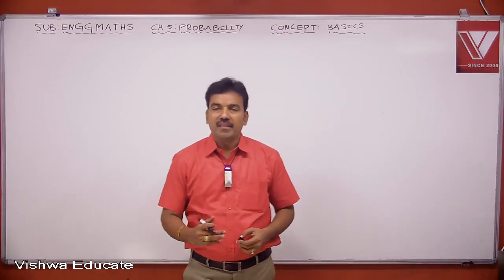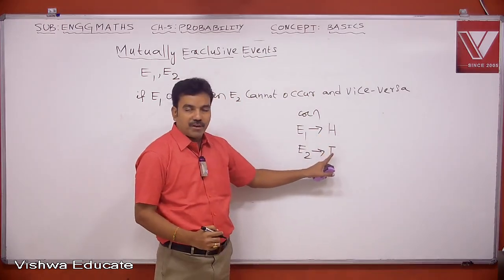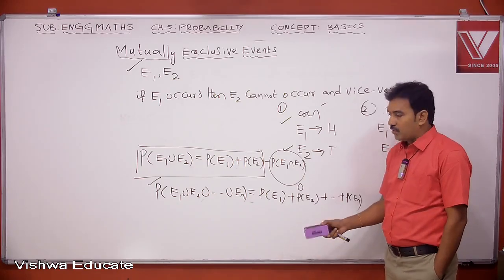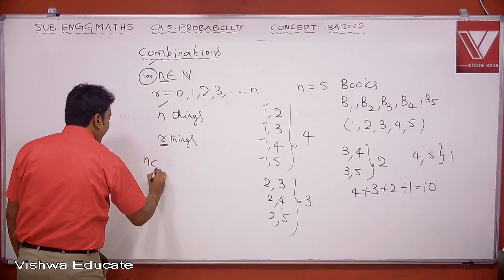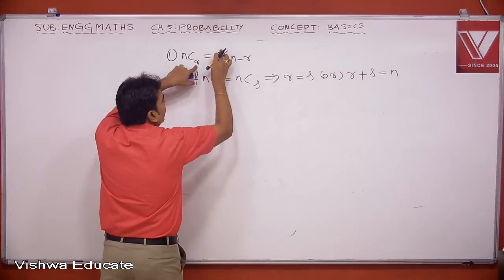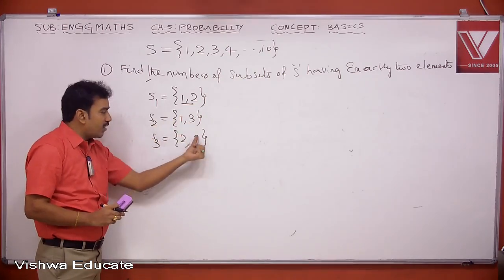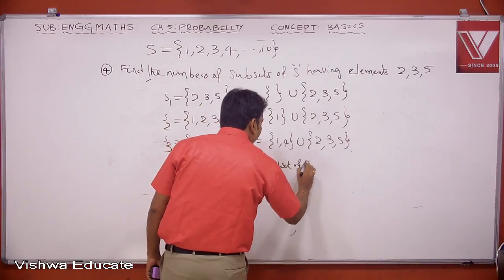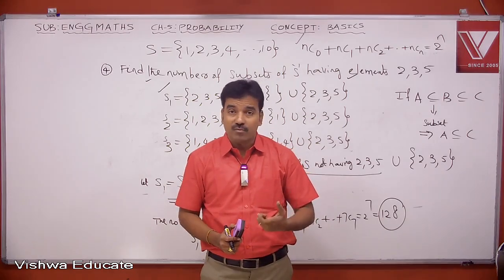GATE 2026 | Engineering Mathematics | Basics 1 | Prof. Venkat Krishna